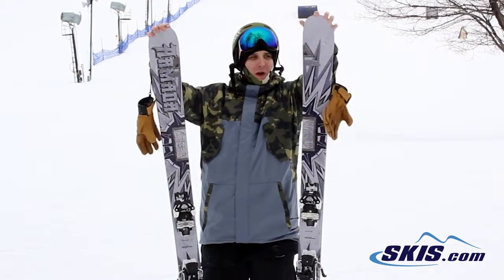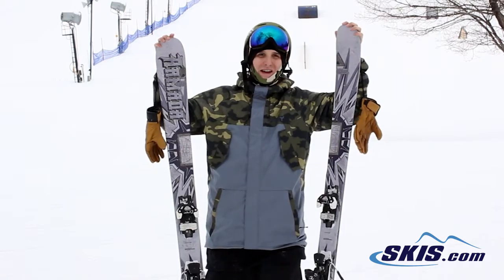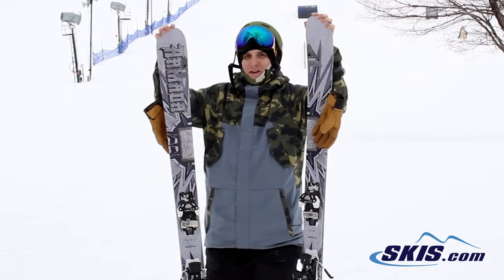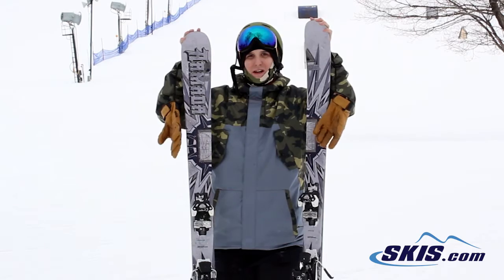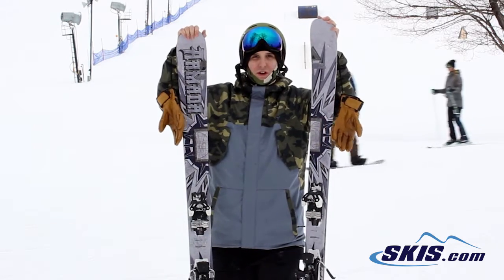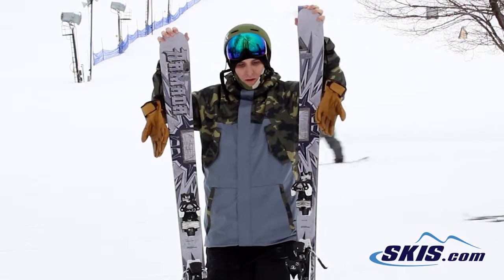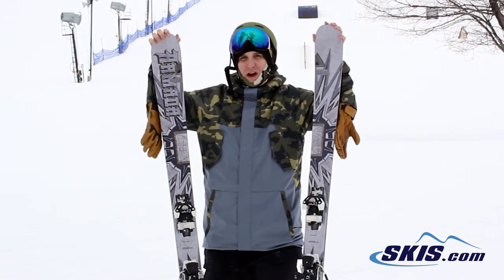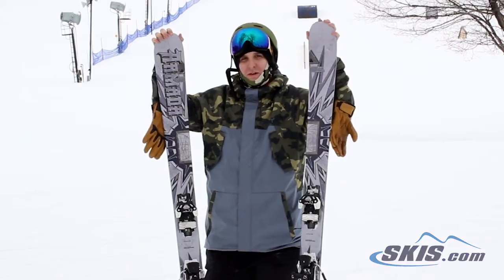Kyle's Review-Armada ARV Ti Skis 2016-Skis.com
The Armada ARV Ti is a perfect ski for the all mountain skier that wants a ski that will be stable as you carve long powerful turns on the frontside and charge through the powder and variable snow easily. Armada's Hybrid Double Zone Core has additional hard wood laminates and a layer of titanal that give the ARV Ti stability for aggressive skiing and the horsepower that strong skiers love. To enhance the edge hold and strength even more the Laminate Matrix has directional layers of fiberglass that sit above the titanal layers. Armada's Comp Series Base is the fastest they have and the best wax absorbing ability to keep you flying down the mountain as fast as you can at all times. AR Nose Rocker will give you lightning quick turn initiation, better floatation in deep snow, and vibration absorption on variable conditions. To increase the spring and pop of the ARV Ti a Carbon Fiber Layup keeps the weight of the ski down, and gives you rebound for banging out short turns in tight trees. If you are looking for a ski that will take you anywhere on the mountain quickly and smoothly with a stability that is not found in other Armada skis, the ARV Ti is the Armada for you!